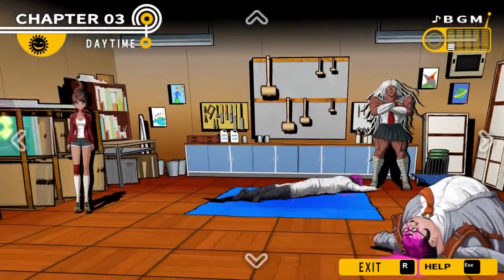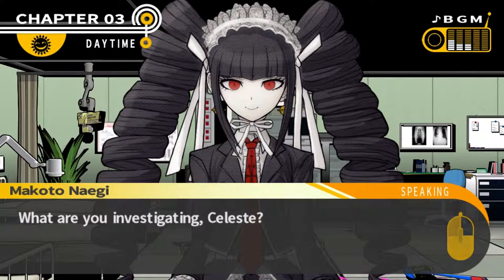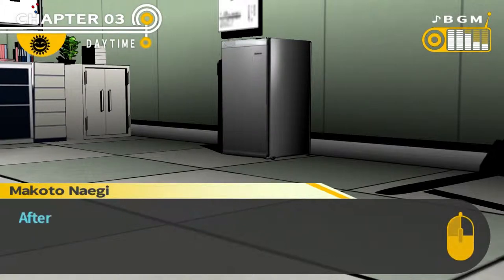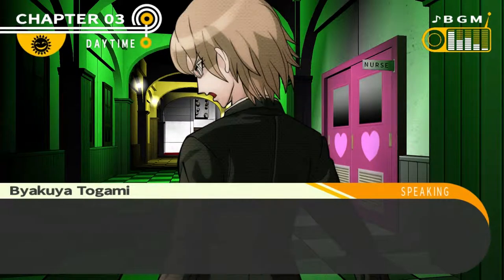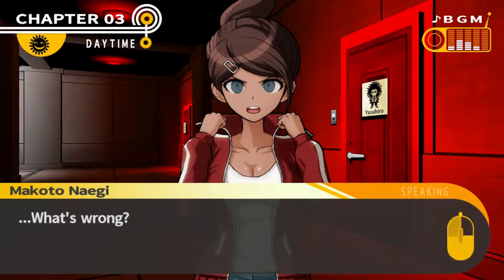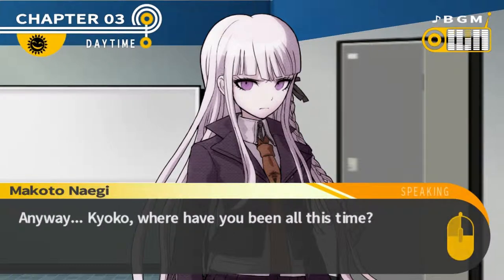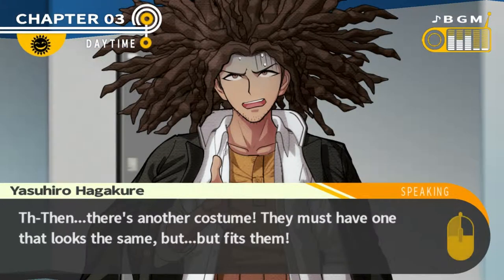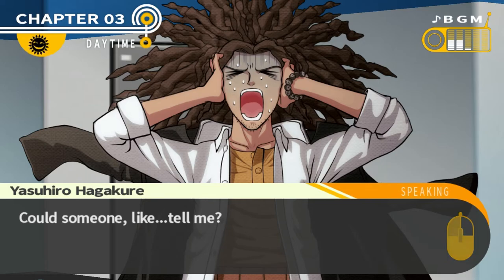Danganronpa #39: Investigating with frenchie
Dont have time to do thumbnails right now sorry , I mean it's not like their the reason you here right ... cause I thought the reason was sympathy ... oooh geeeeezzz!!!
Tell me how I could improve as a Youtuber.
Tell me what games i should play.
Tell me if you want any guests in the videos.